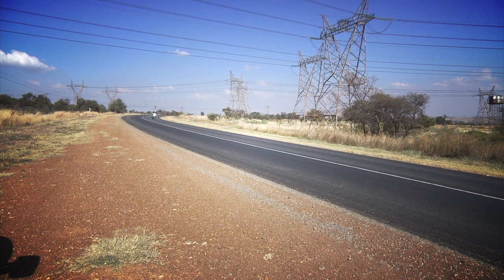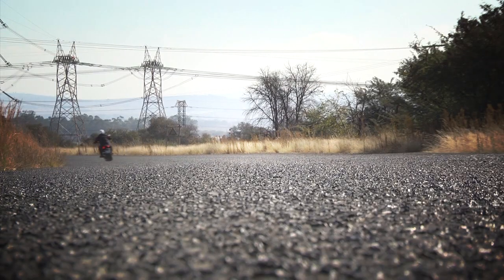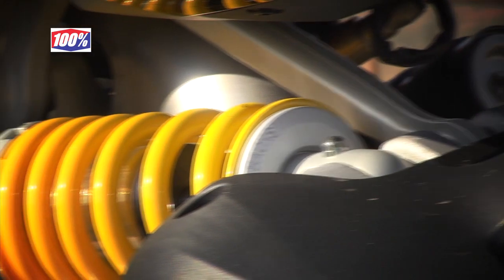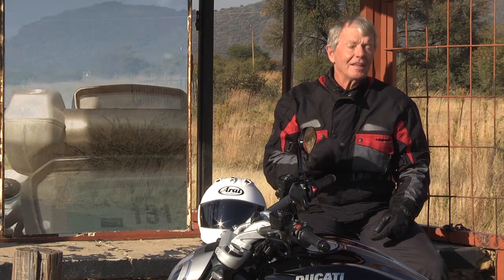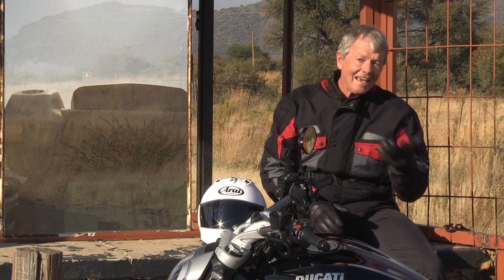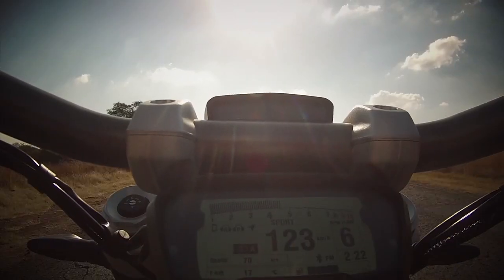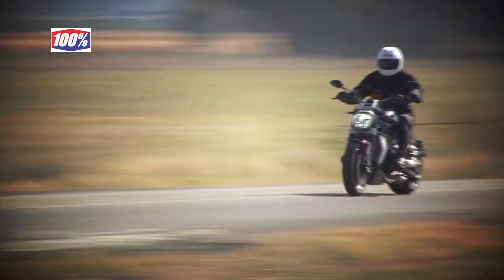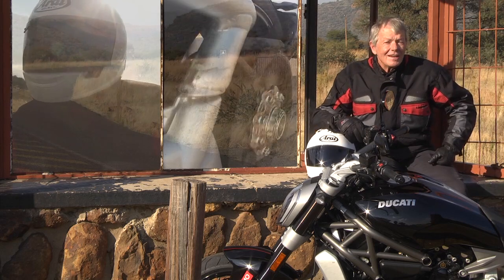Ducati X - Diavel Road Test 2WheelsTV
Dave gets out and about on the Ducati X Diavel